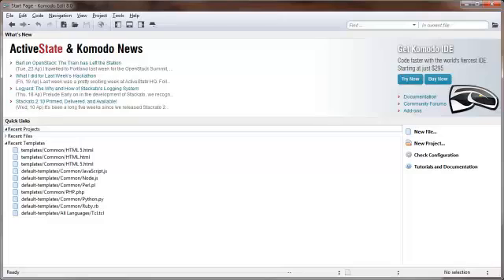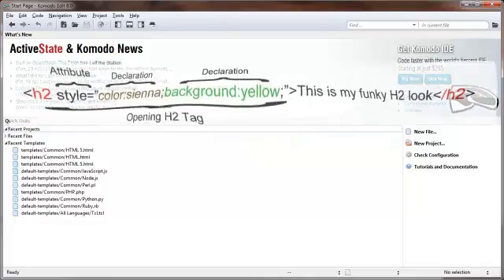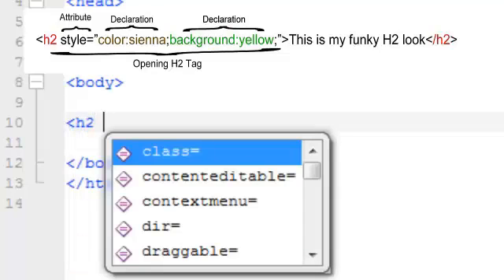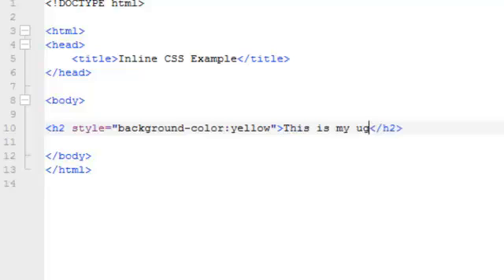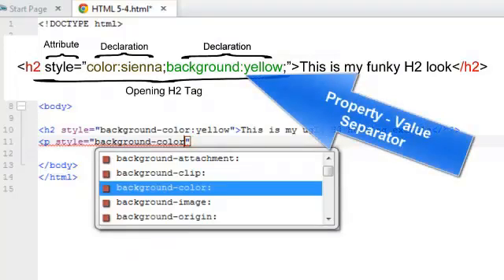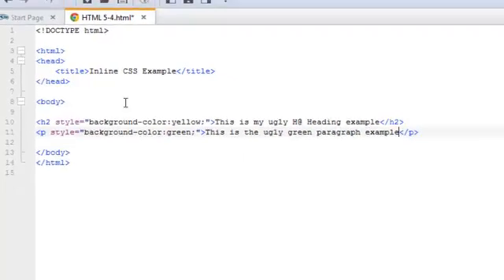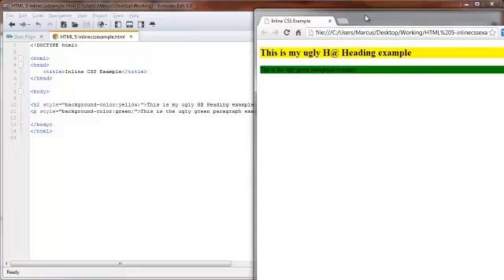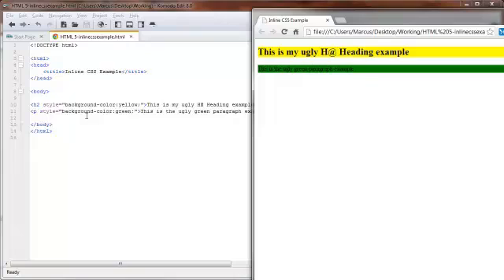Video 3 of 19 - Learn CSS3 – Inline CSS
This 19 video mini course will teach you CSS3 in a simple and easy to understand manner. Video 3 covers CSS3 Inline CSS.